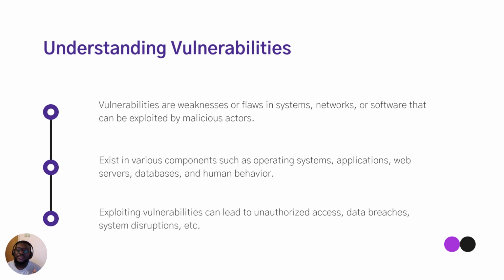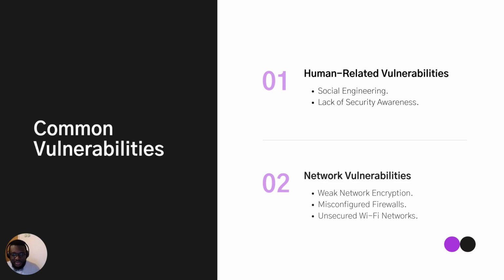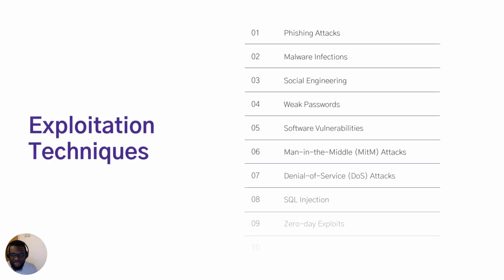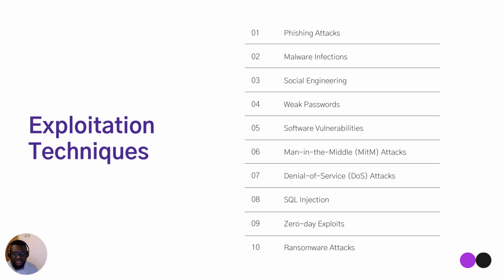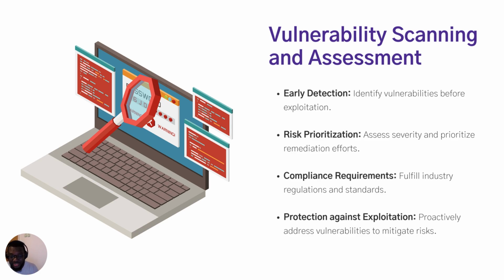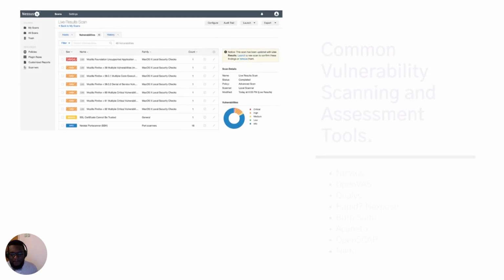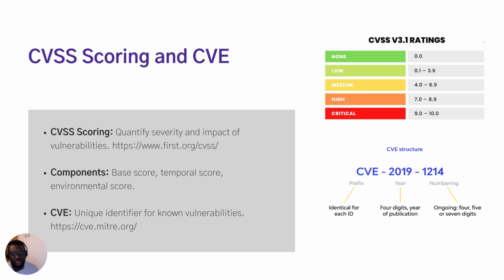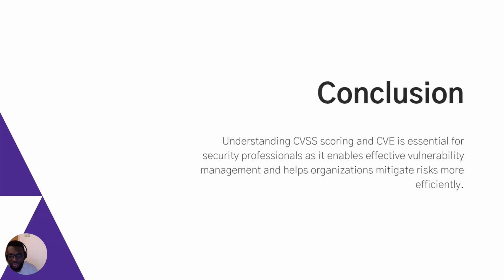2.2 Cyber Vulnerabilities and Exploits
Unmasking Cyber Vulnerabilities and Exploits: What You Need to Know

In today’s hyperconnected world, cybersecurity threats are evolving faster than ever. From zero-day exploits to sophisticated phishing campaigns, understanding vulnerabilities and how hackers exploit them is critical for staying safe online.

📌 In this video, we cover:

What are cyber vulnerabilities?
How hackers identify and exploit weaknesses.
Examples of real-world exploits (e.g., ransomware attacks, data breaches).
Tips to safeguard yourself and your organization.
💡 Whether you're an IT professional, a cybersecurity enthusiast, or just someone looking to protect your digital life, this video breaks down the essentials of staying secure in a vulnerable cyber landscape.